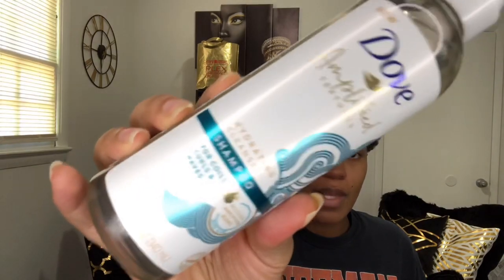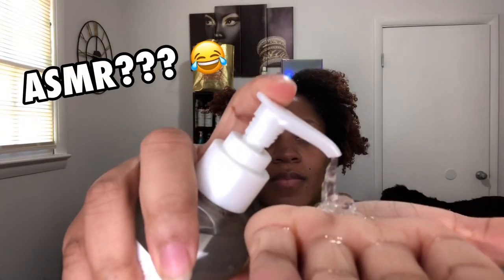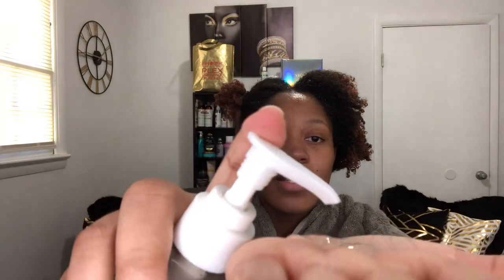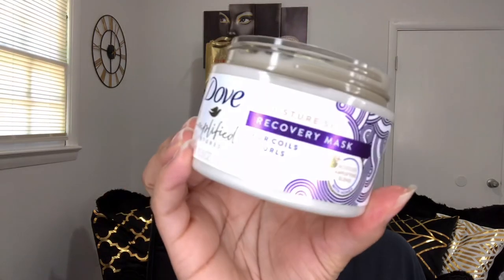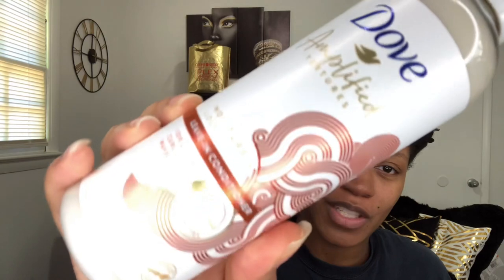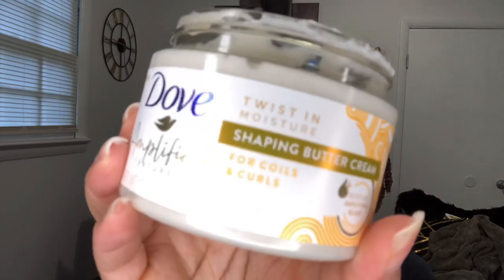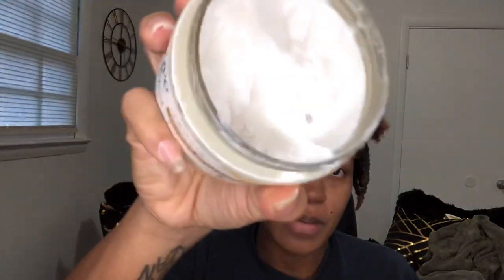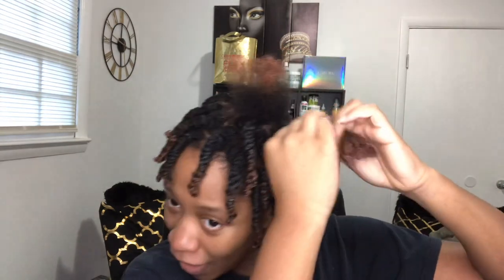90: Dove Amplified Textures | Dove on Natural Hair | Dove on Textured Hair | Dove for Type 4 Hair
Dove Amplified Textures Hydrating Cleanse Shampoo (dove textures shampoo)
Dove Amplified Textures Moisture Spa Recovery Mask (dove textures mask)
Dove Amplified Textures Moisture Lock Leave In (dove textures leave in)
Dove Amplified Textures Twist in Moisture Shaping Butter Cream (dove textures butter cream)

All Purchased from Target

Recording Room Tech & Furniture Details:
Ring Light
Black & Gold Swivel Chair
Black & Gold Fur Butterfly Chairs
Black & Gold Artwork
Gold Trash Can
Black Shelf/Bookcase
Black & Gold Storage Bins
White & Gold Storage Bins
Black & Gold Office Desk
Black Tufted Ottoman
Black, White & Gold Pillow Cases